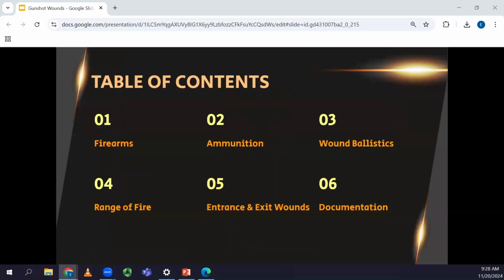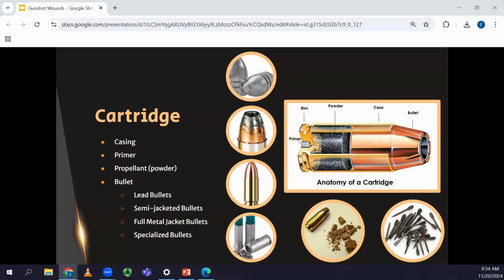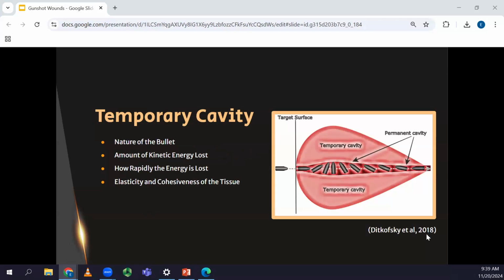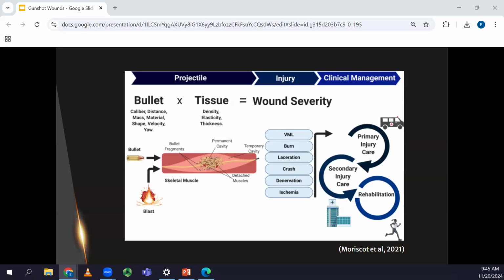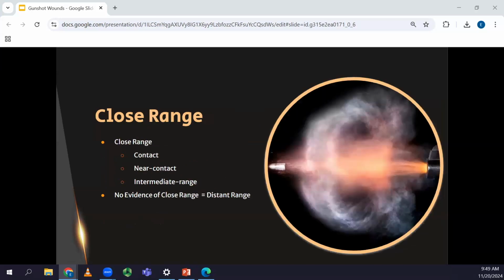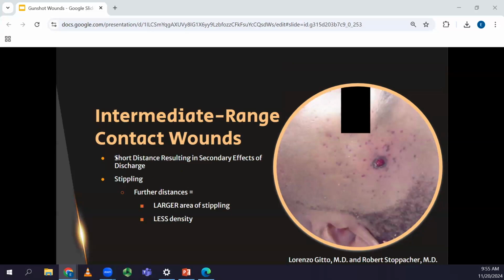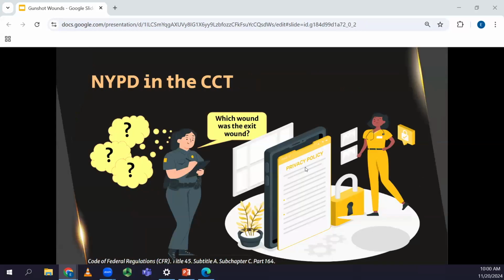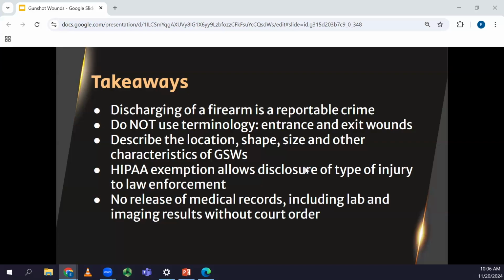Dr. Agenor - Forensics - Gunshot Wounds in the ED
Dr. Agenor gives us a lecture on evaluation and documentation of gunshot wounds in the ED